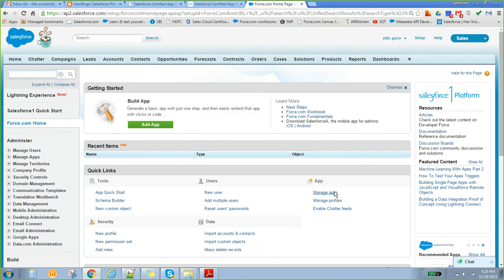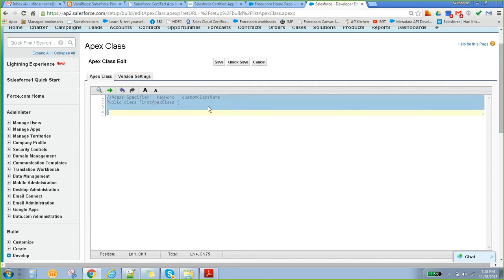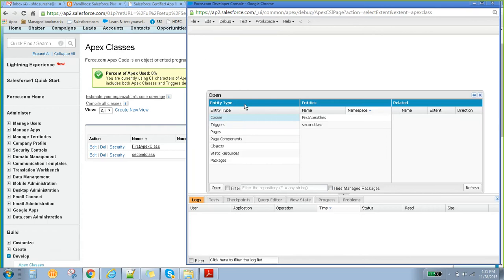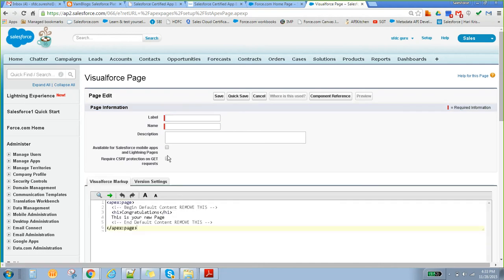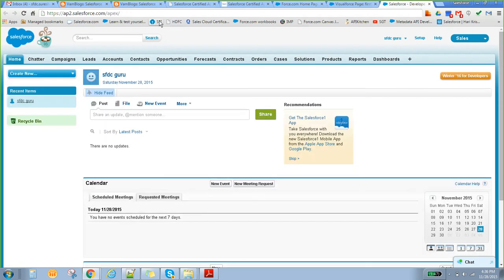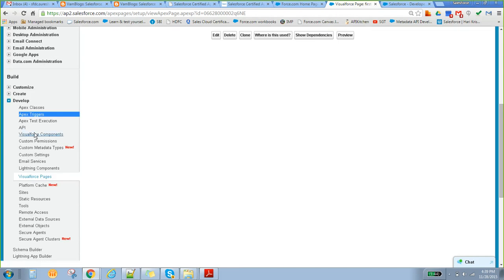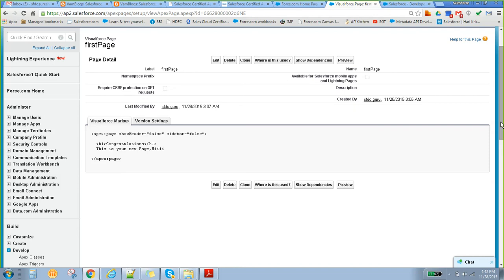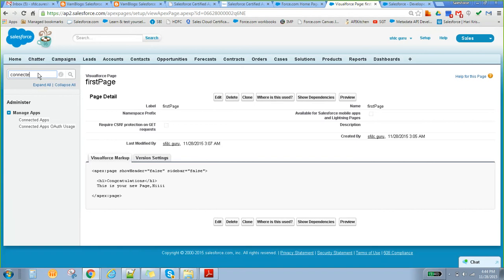Salesforce DEV sessions 1 (AKND-DEV1)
Apex development for beginners !